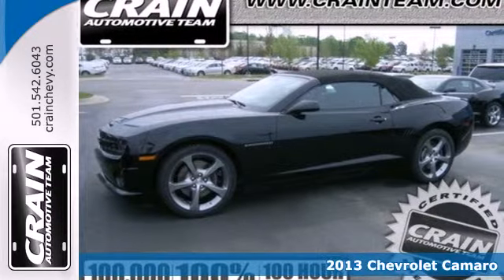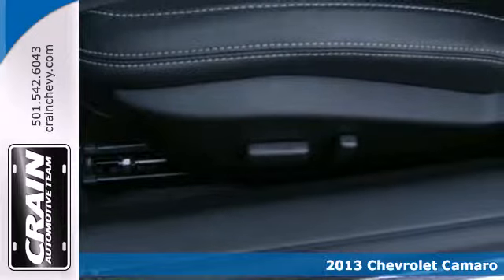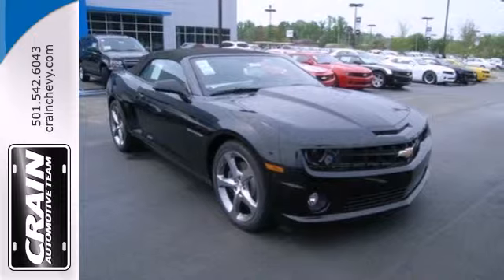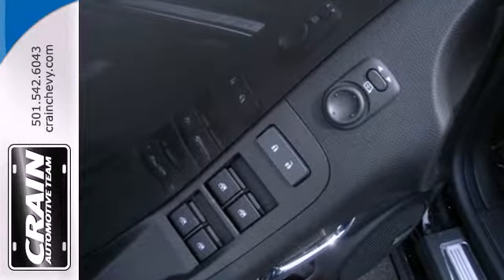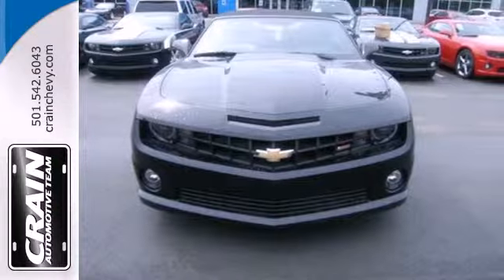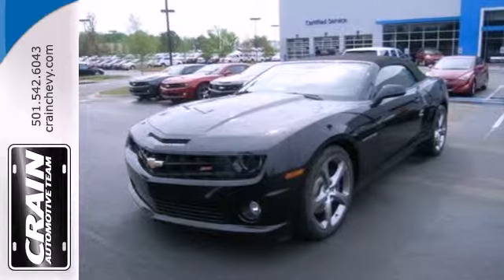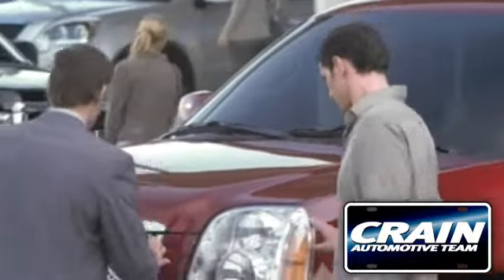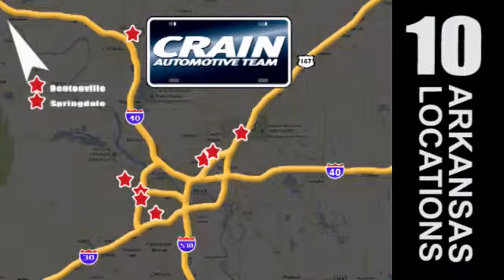2013 Chevrolet Camaro Little Rock AR Bryant, AR 3CC3122 - SOLD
Year: 2013
Make: Chevrolet
Model: Camaro
Trim: SS
Engine: Gas V8
Transmission: Automatic
Color: Black
Interior: Black
Stock #: 3CC3122
a onclick="cancelEvent(event);ceP(this);" href="javascript:;"Get Internet Price/acentera href=" src= width=155 height=42 border=0/a/center

Address:
9911 Interstate 30